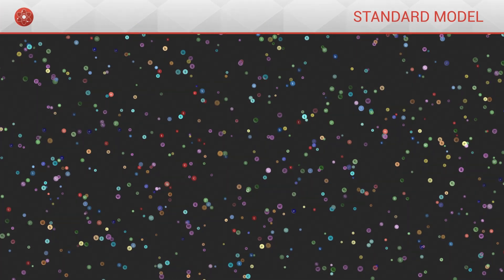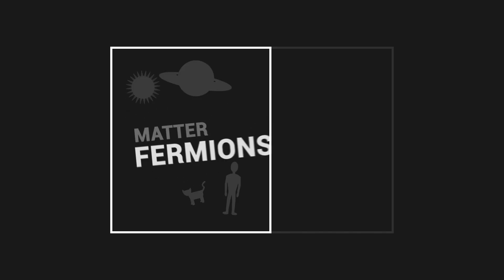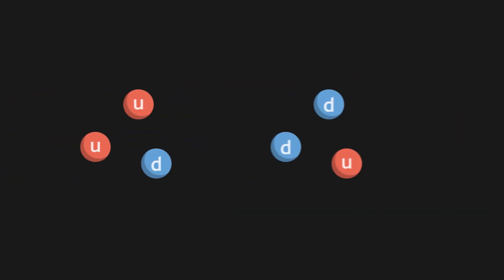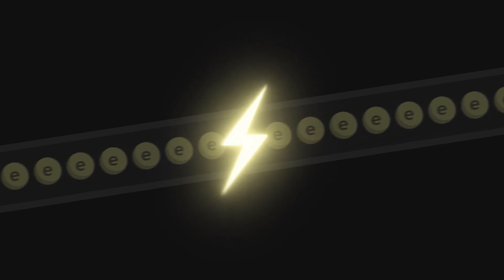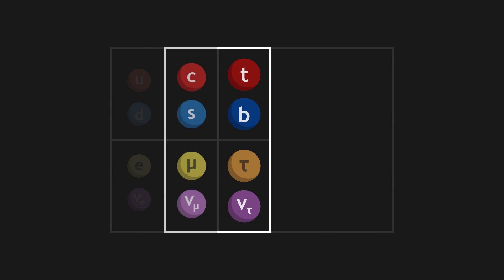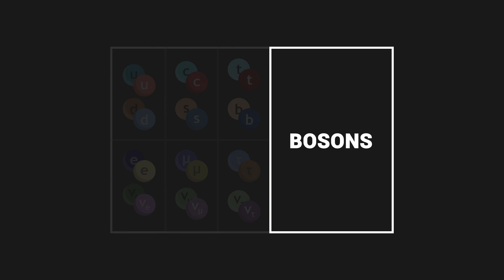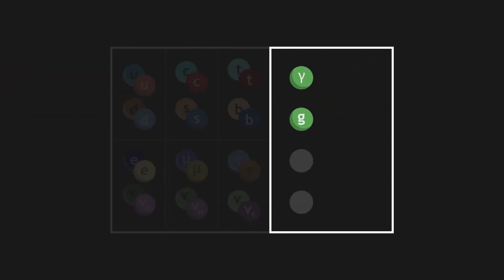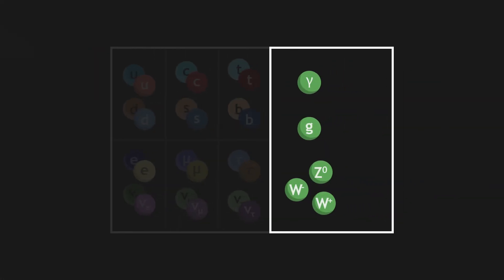The Standard Model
What is matter made up of? What about the entire universe ? Where do the forces that govern the cosmos come from ? What is the standard model ? All these answers in 5 minutes!